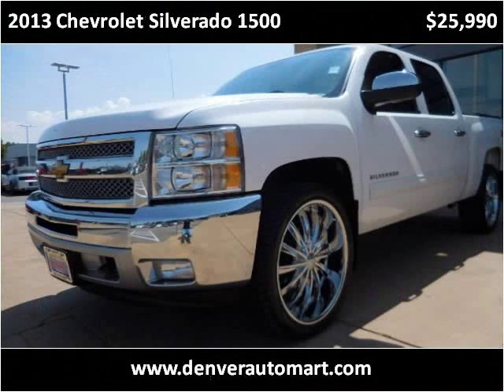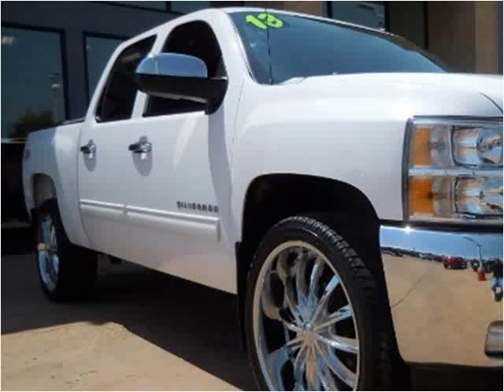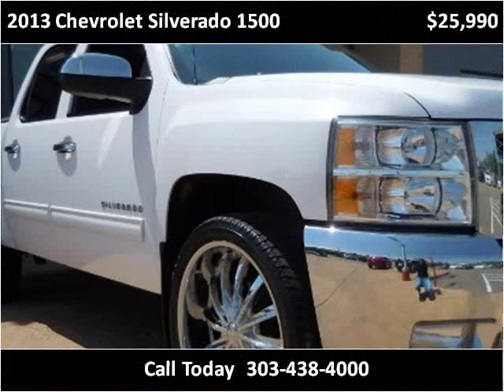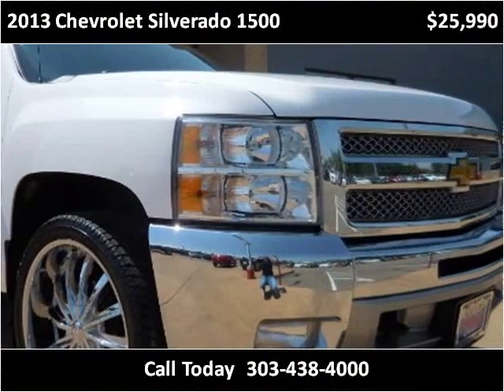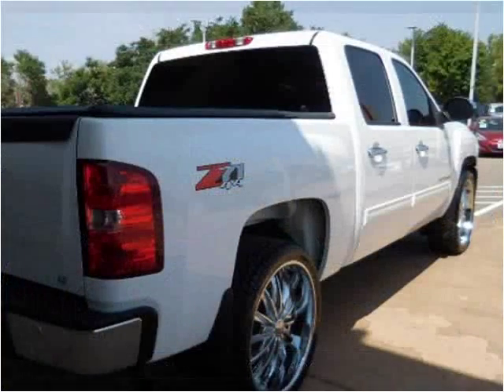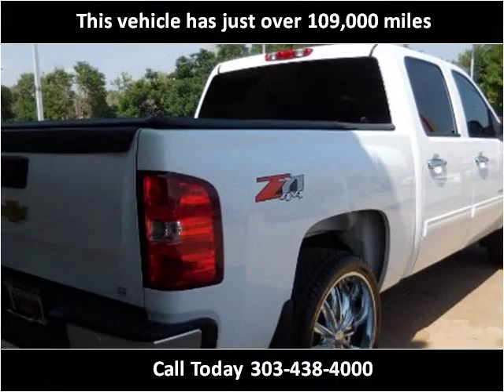2013 Chevrolet Silverado 1500 Used Cars Aurora Colorado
This 2013 Chevrolet Silverado 1500 is available from Auto Mart USA.